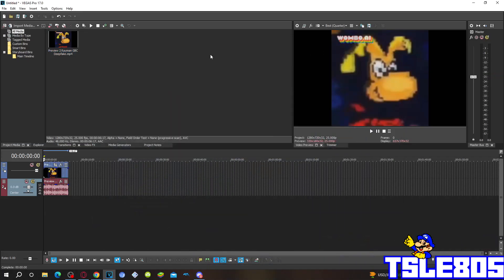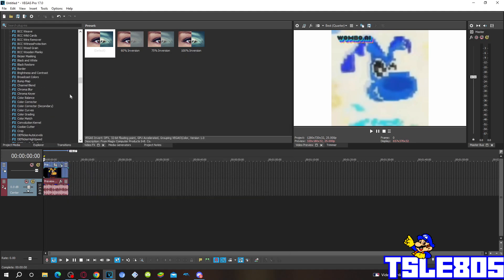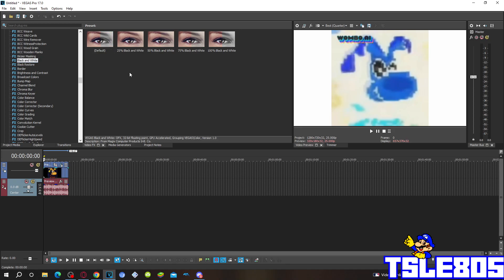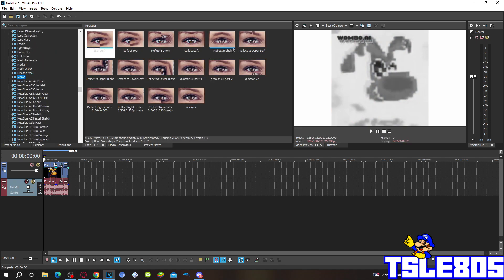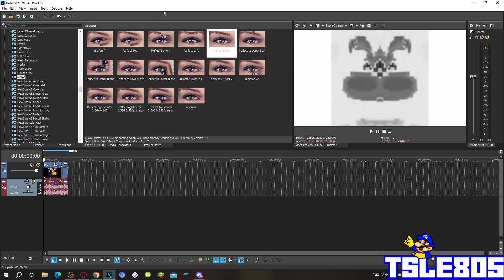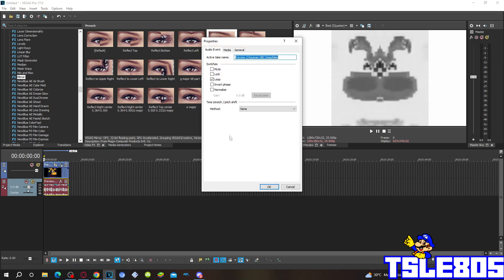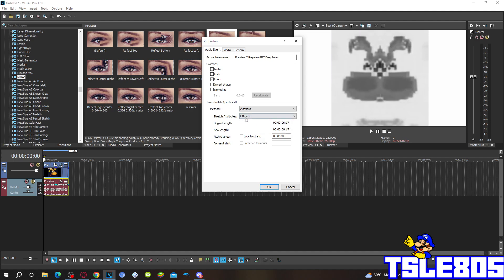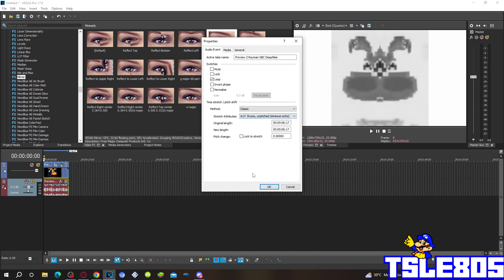G Major 11 Tutorial